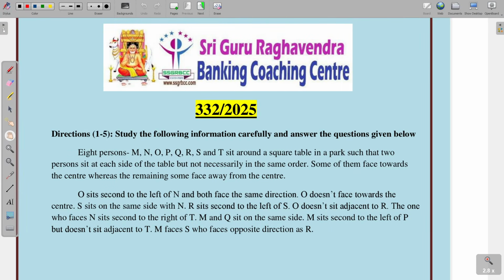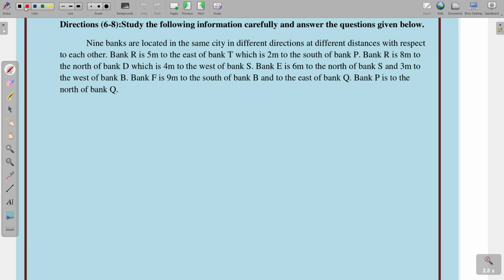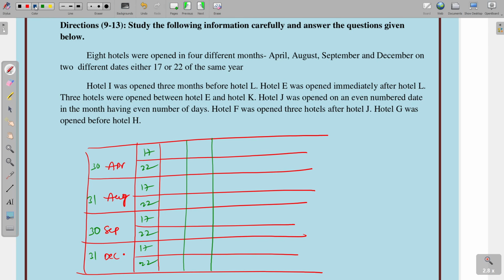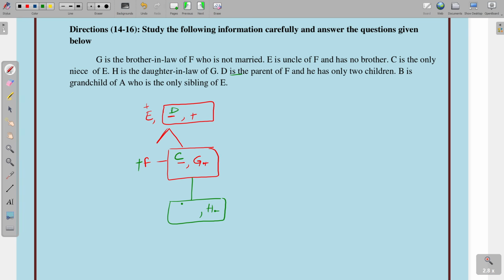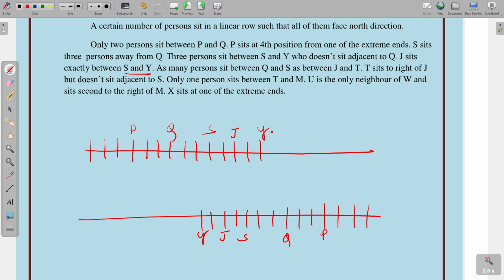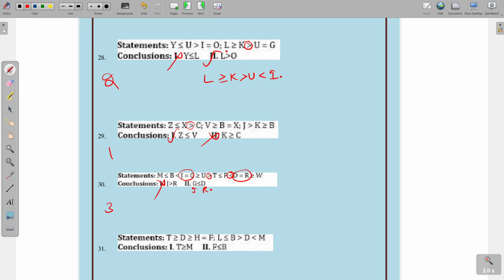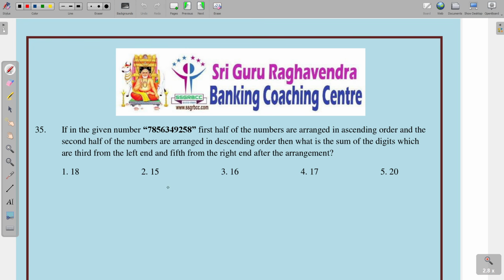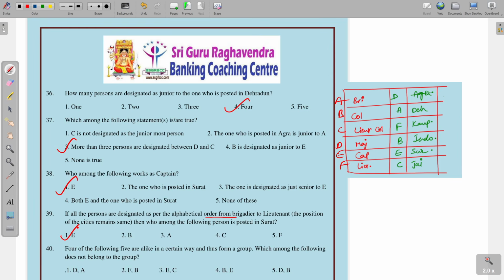REASONING CLASS EXPLANATION PAPER NO: 332.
Welcome to  Sri Guru Raghavendra Banking Coaching Centre Nandyal!

In this video, we cover [Topic] in Telugu and English for all IBPS/SBI/SSC aspirants in AP & Telangana.